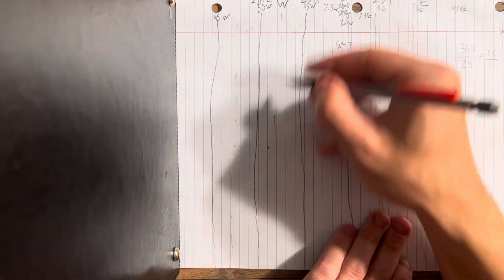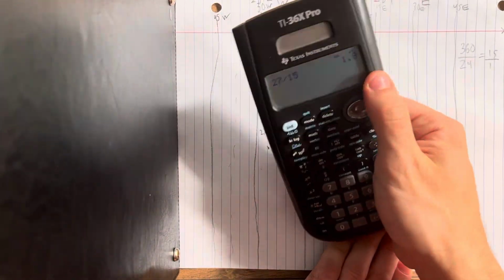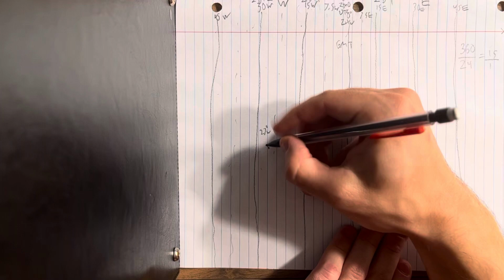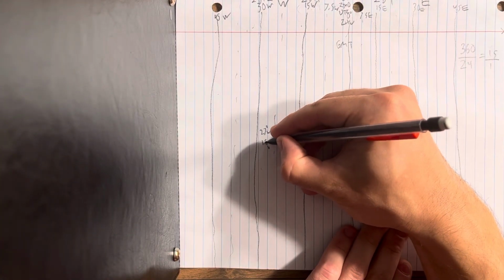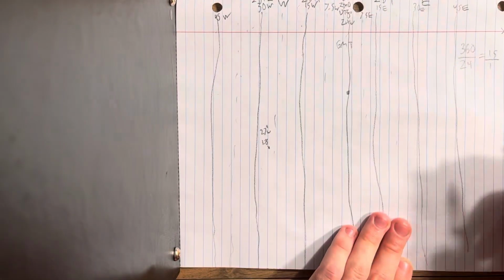5: Time Zones